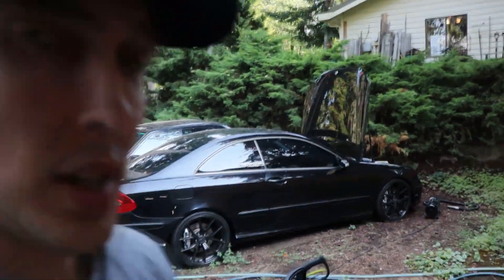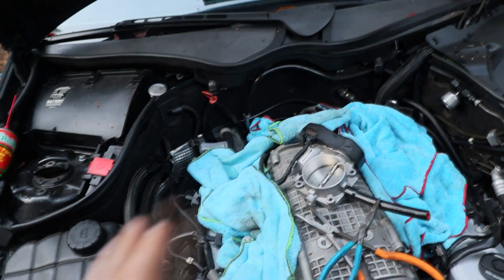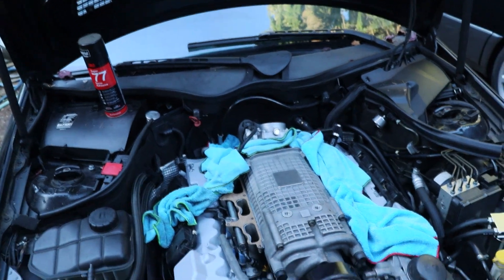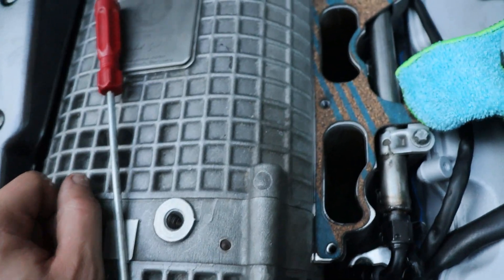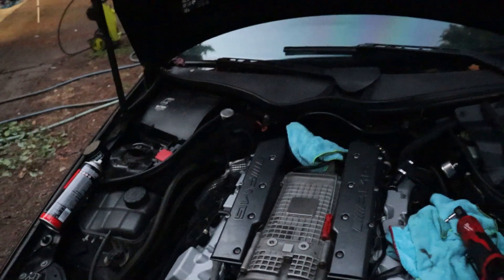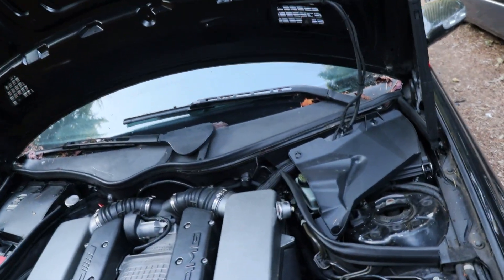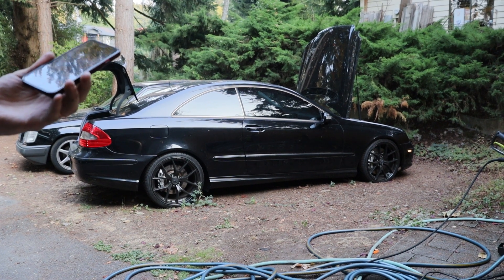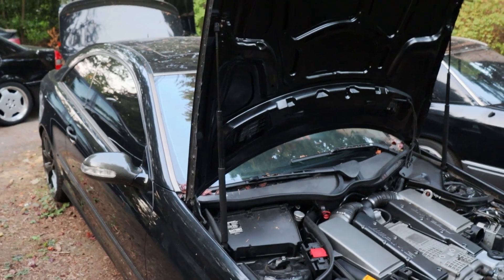PROJECT CLK55K AMG - Completing Engine Bay + FIRST START!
MORE UPDATES